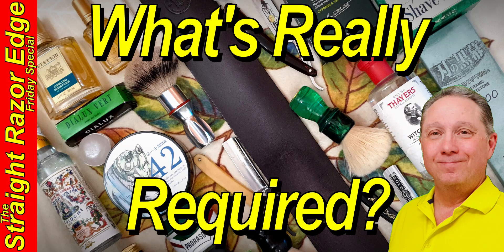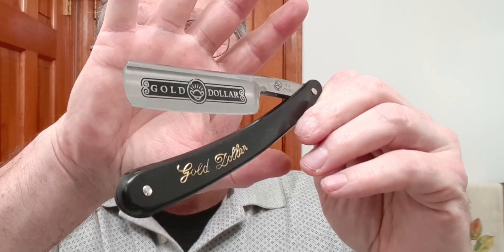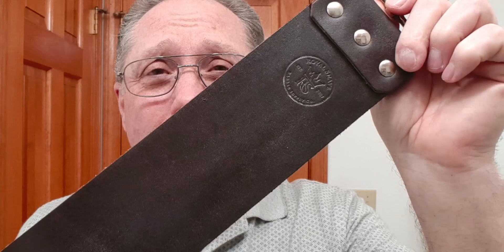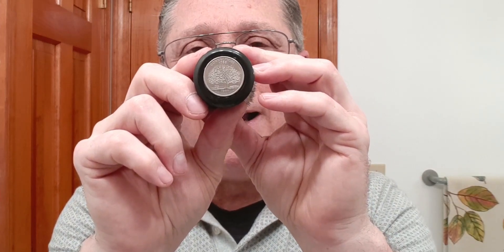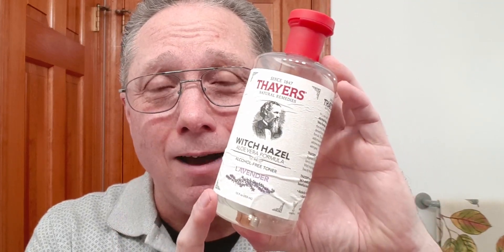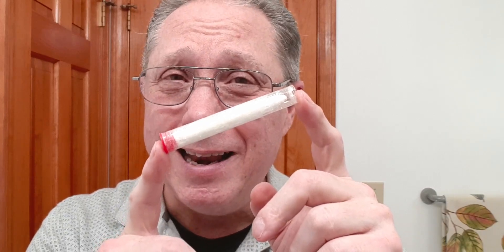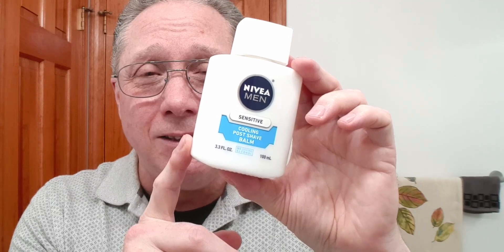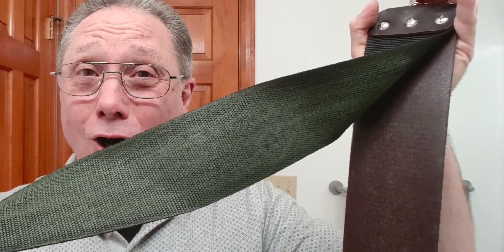Minimum Required Straight Razor Equipment and Gear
Your Straight Razor Edge Friday Special, Minimum Required Straight Razor Equipment and Gear! What do you really need to have if you want to Straight Razor Shave? What would a beginner need to start Straight Razor Shaving? These are the items You will need before Starting to Straight Razor Shave. Let's Look at the Things You Need. Required Straight Razor Equipment List Minimum. There are many Chooses that You can need to make, but getting in on the Ground Floor with What You Need to Straight Razor Shave is the Best Place to Start.

📑 Chapters
00:00 Welcome
00:20 Straight Talk about Straight Razors
01:47 Required: Straight Razor
04:07 3" Leather Strop
05:23 Shaving Brush
07:34 Shaving Soap or Cream
08:49 Shaving Bowl
10:27 Witch Hazel
11:06 Styptic Pencil
11:27 Razor Wax or Oil
11:54 Not Absolutely Required: Towel or Sponge
12:44 Alum Block
13:10 Post Save Balm
13:40 After Shave Splash or Face Tonic
14:23 Cologne
14:50 Pre-Shave Cream
15:33 Chrom Ox
15:53 Honing Stones